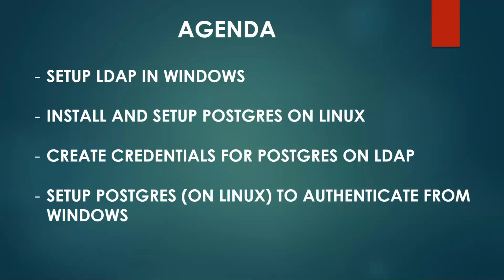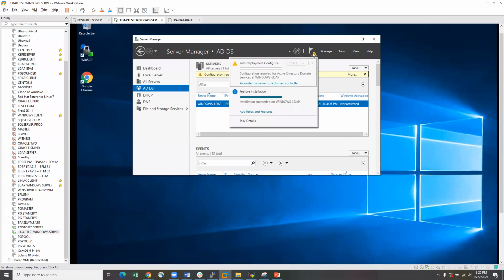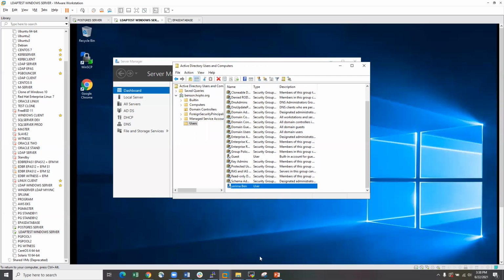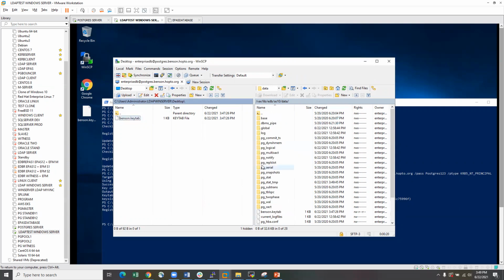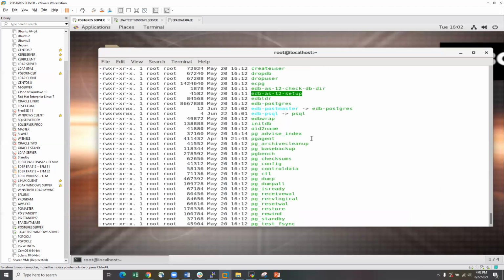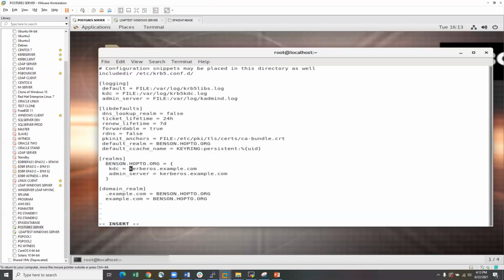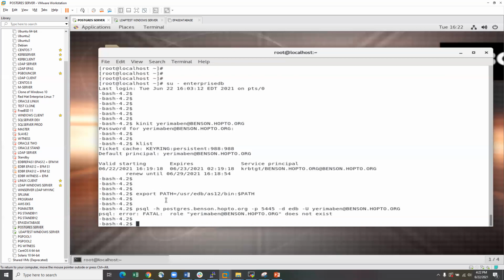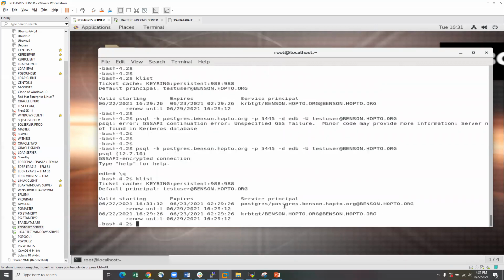AD LDAP SETUP WITH POSTGRES ON LINUX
Using Windows AD LDAP to authenticate postgres running on Linux